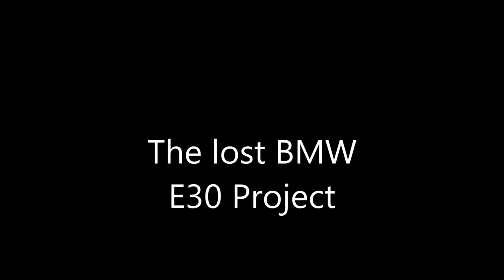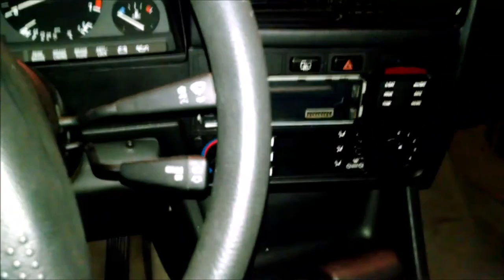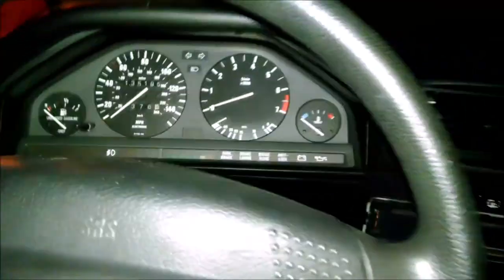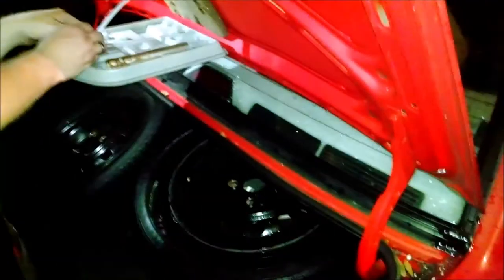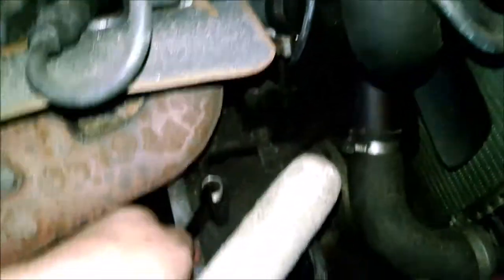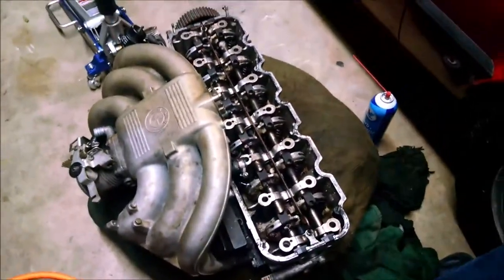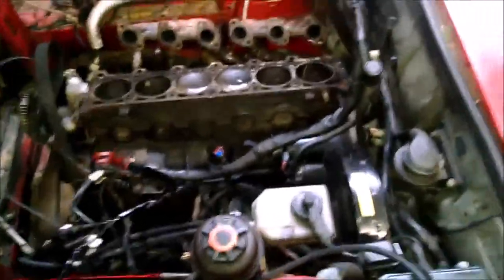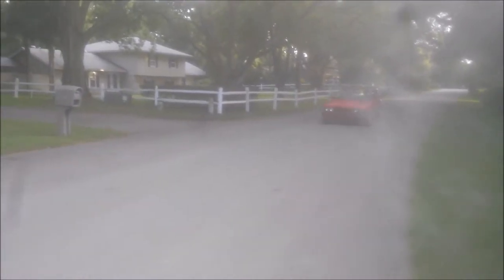BMW E30: The Project that began it all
Filmed originally in 06/23/2015, this was going to be the project that began the channel. Sadly life got me sidetracked and I lost part of the recording for this project. It will never be finished and the car was eventually sold in running condition to a new owner.